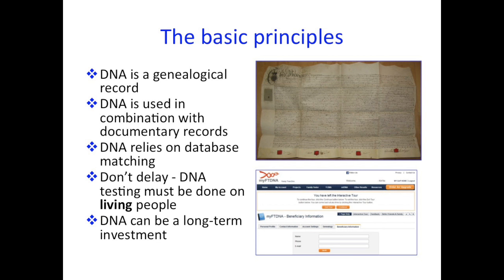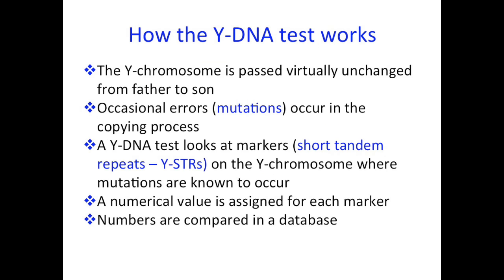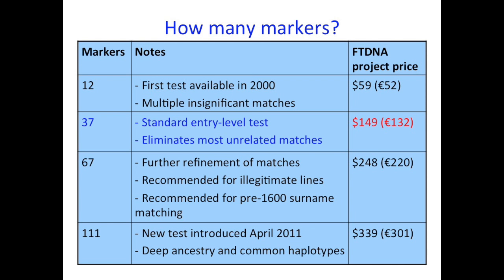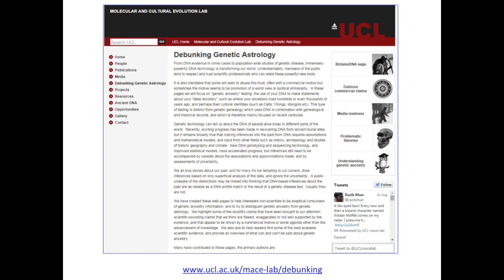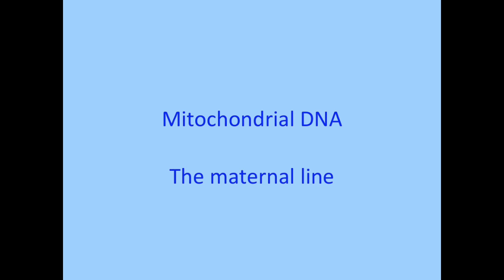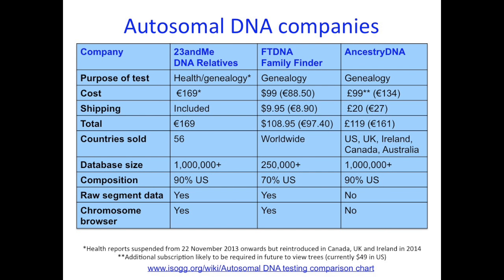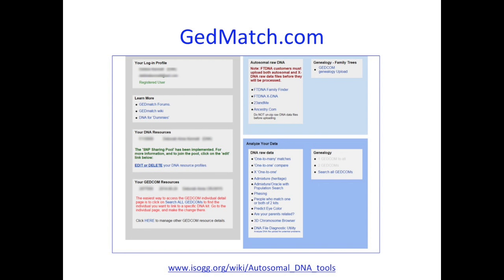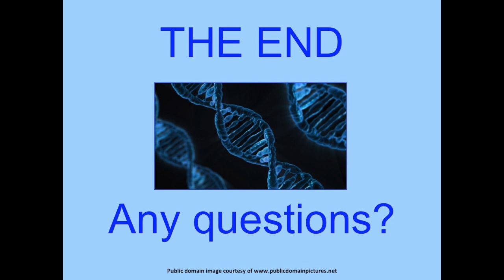DNA Testing for Beginners (Debbie Kennett)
DNA testing is a useful tool which can be used as a complement to traditional family history research and can sometimes provide insights that are not available from the paper trail alone. The cost has dropped dramatically in the last few years and DNA testing is now affordable for everyone. Debbie will look at the three main tests that can be used for genealogical research - autosomal DNA testing, Y-chromosome DNA testing, and mitochondrial DNA testing. She will explain what these tests can and can't tell you, and will provide practical examples of how to use the tests based on her own research

Debbie is an avid genealogist who has been researching her family tree for over a decade. She has written two books for the History Press: DNA and Social Networking (2011) and The Surnames Handbook (2012). Debbie is an Honorary Research Associate in the Department of Genetics, Evolution and Environment at University College London. She is a member of ISOGG and the co-founder of the ISOGG Wiki. She runs the Cruwys/Cruse/Cruise one-name study through the Guild of One-Name Studies, and is the administrator of the associated surname project at Family Tree DNA. She is also the administrator of the Devon DNA Project and the mtDNA Haplogroup U4 Project. She writes the popular Cruwys News blog.

This lecture was presented at Genetic Genealogy Ireland 2015. Please note that these GGI2015 videos are copyrighted to the presenter and should only be used for personal study. They are not to be used for any other purpose without the presenter's express permission. Also, please note that because this is a rapidly advancing field, the content may quickly become outdated.

and organised by Maurice Gleeson, a volunteer from ISOGG (International Society of Genetic Genealogy